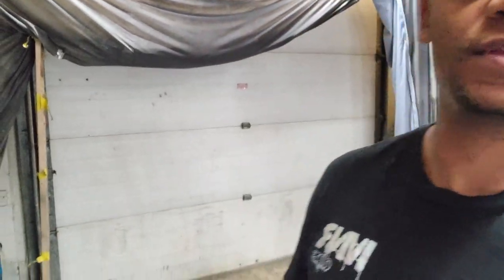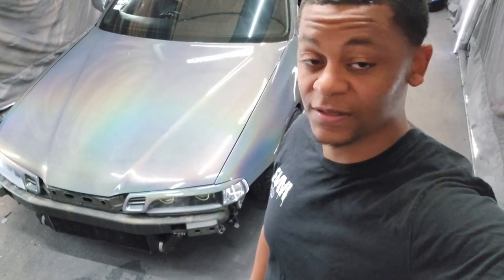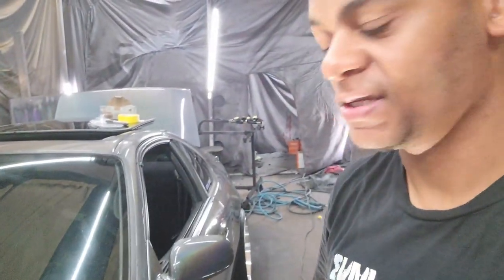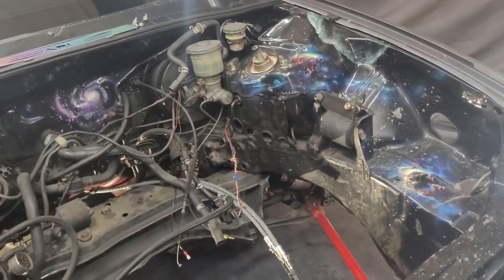My Honda Prelude gets a 800hp h22 swap